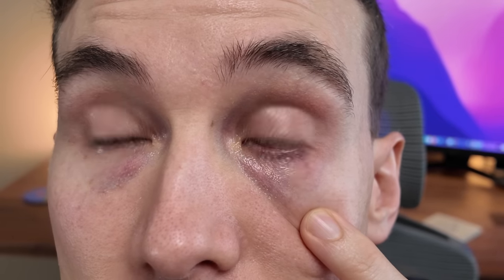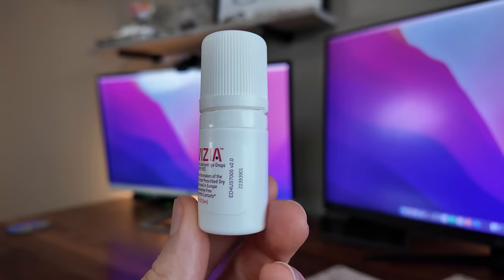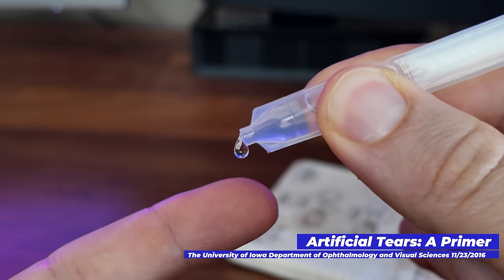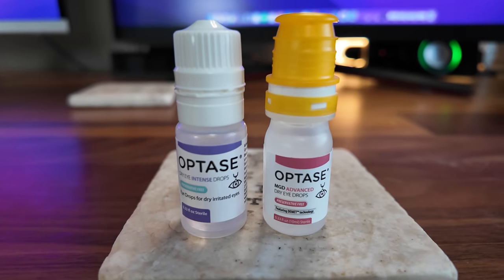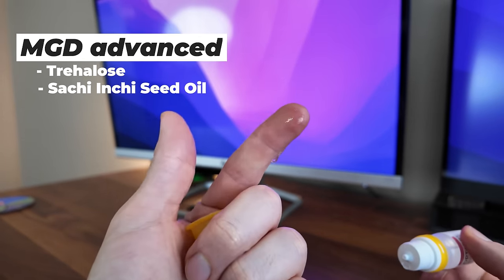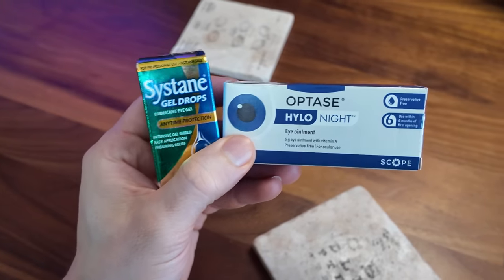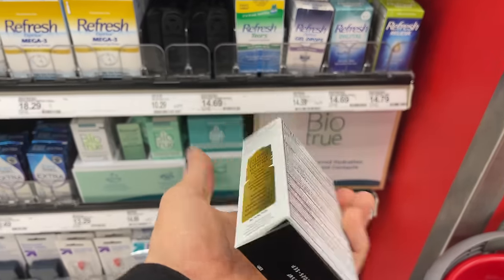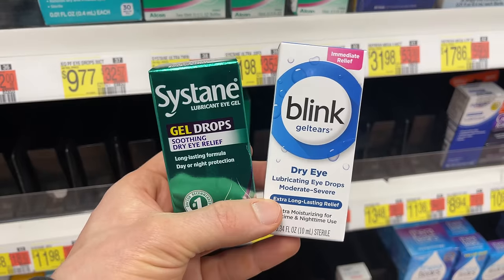Best Eye Drops for Dry Eyes - My Top Picks!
Are you struggling with dry eyes? In this video, I'll share my top picks for the best eye drops to soothe and relieve dryness. Plus I will share some info and tips about how to save money on your eye drops and how often they should be used!

⚡️ Eye Drops that I use for my dry eye symptoms ⚡️
Ivizia Eye Drops
Systane Hydration PF
Optase Dry Eye Intense Drops
Optase MGD Advanced

✅  Other great eyedrops
Refresh Mega 3 (Great for MGD)
Systane Complete PF
Refresh Relieva

🔵 My favorite gel eye drops
Ivizia Gel
Systane Gel
Refresh Celluvisc

🔴 My favorite eye ointments
Optase HyloNight

SAVE MONEY on eye drops

PRN Omega 3 for Dry Eye
(Save 10% with Code: EYEHEALTH10)

⚡️Dry Eye Resources ⚡️

MediViz Warm Compress